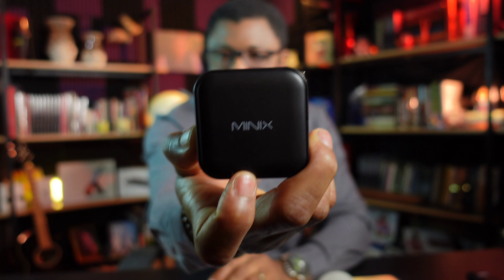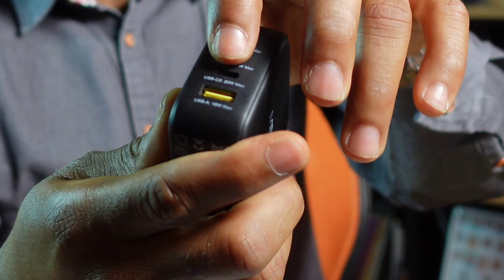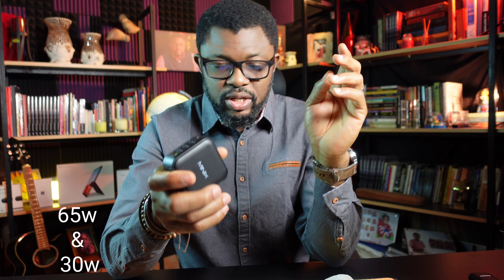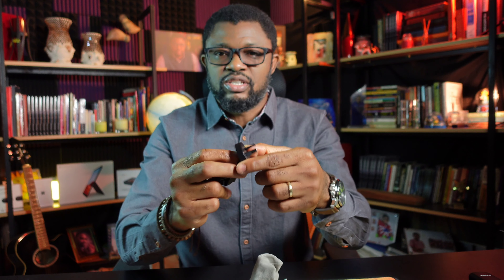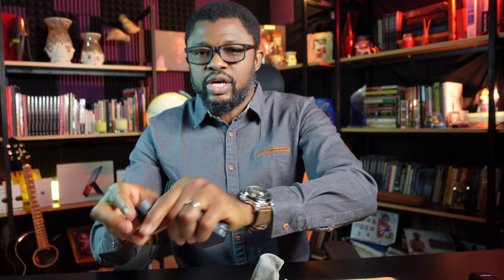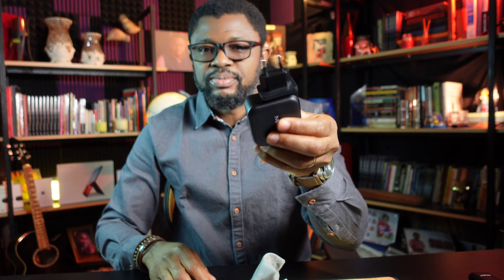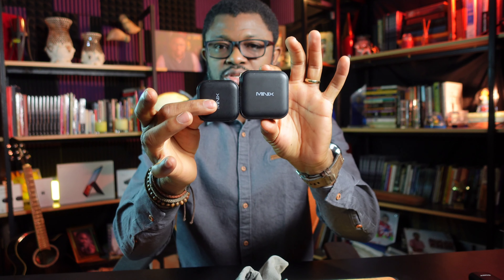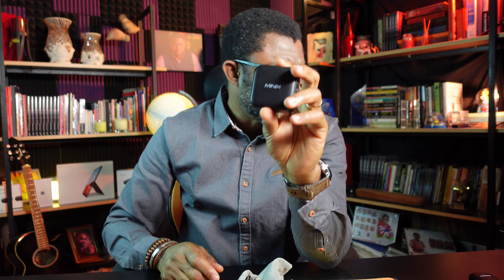ALL IN ONE MOBILE CHARGER: Laptop, Smartphone, Earbuds, etc. - MINIX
With flagship smartphones no longer coming with charger bricks in the box, I have been on the search for a very reliable mobile charger that is fast charging and will charge all my devices: Laptop, Mobile Phones, Earbuds, Smart Pen, smart band, all.
I have used the MINIX line-up for a while now and I recommend them to all you my Simplified fam.